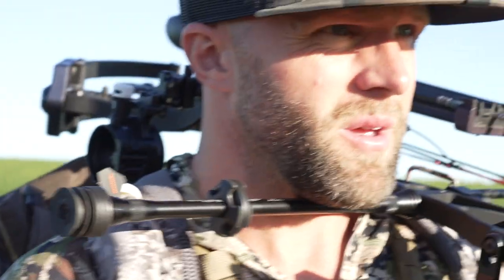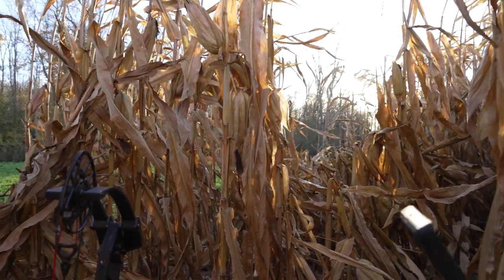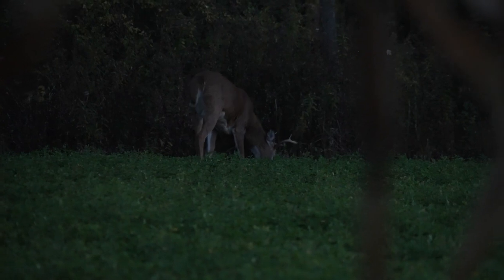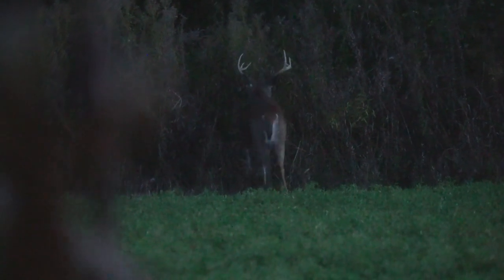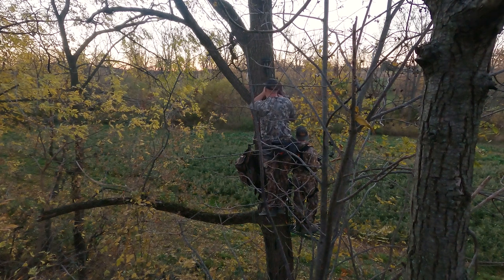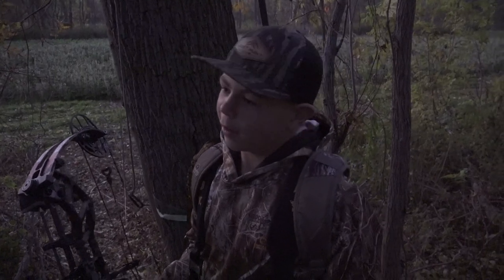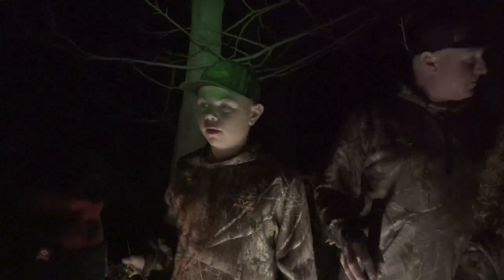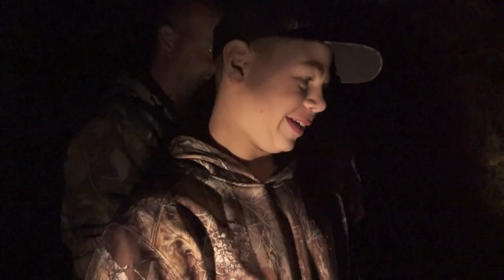BOWHUNTING FROM THE GROUND | First Deer!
Eric has an awesome bow hunt from the ground and also films Fischer's first ever deer harvest! The kids join in on the track job and share some fresh venison after the recovery. APPAREL
SAVE 20% on Hunt Stand: JUSTHUNT20
SAVE 10% AT TROPHYLINE: JUSTHUNTCLUB